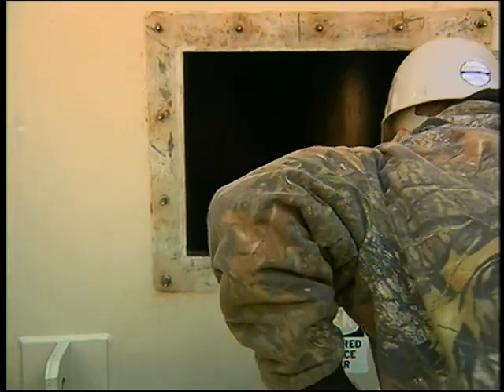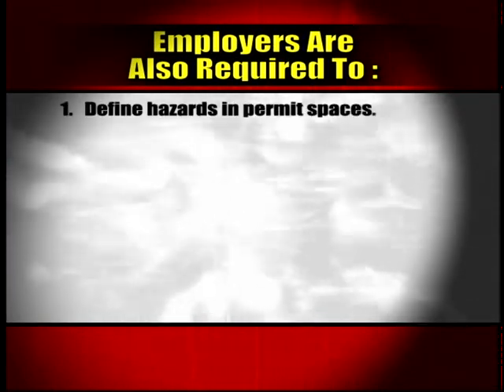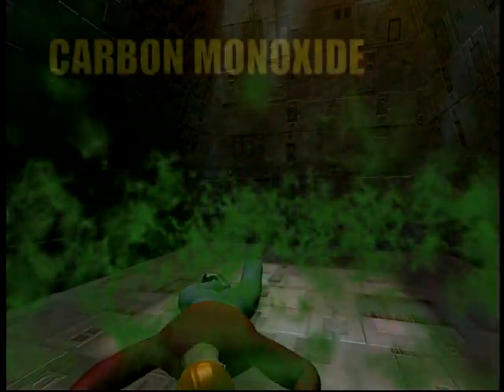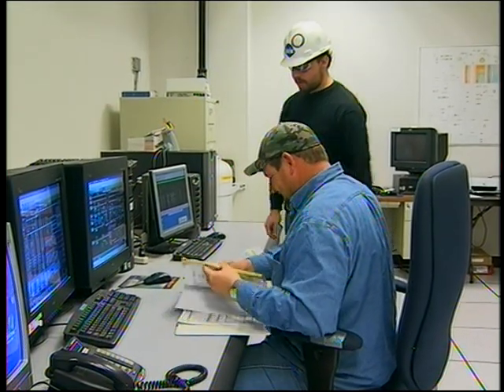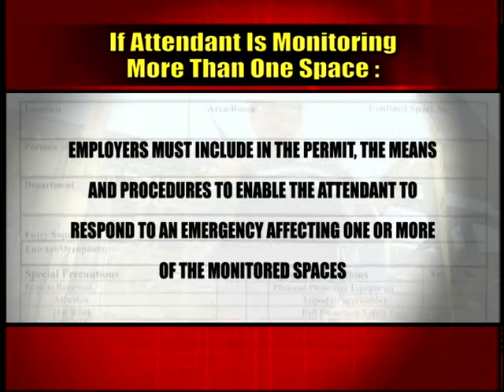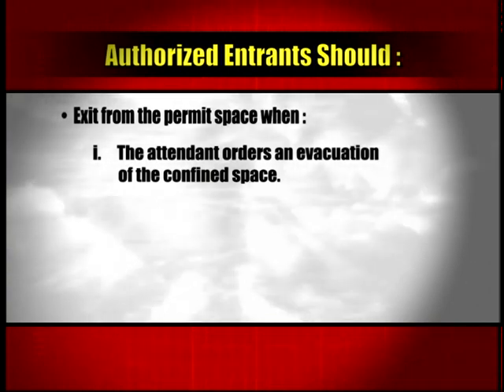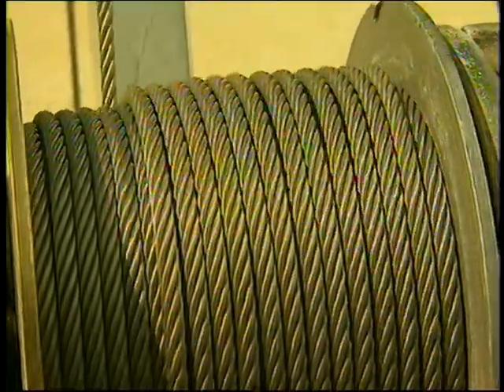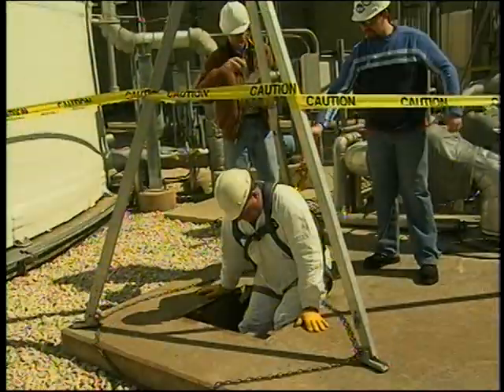Confined Space Entry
Confined Space Entry OSHA 29 CFR 1910.146